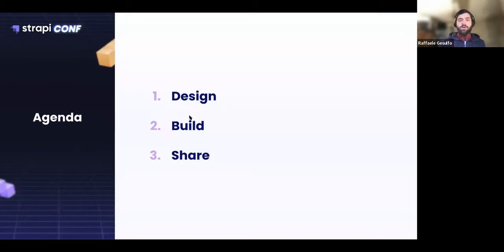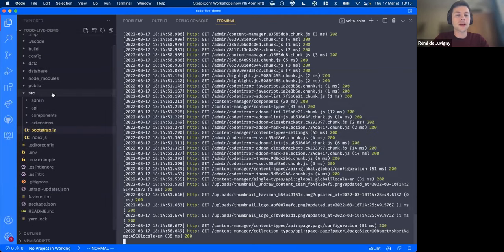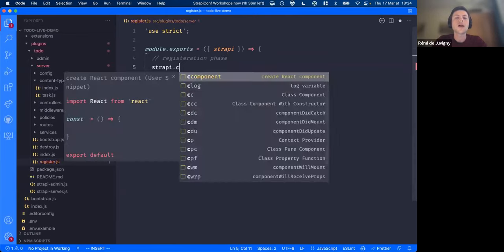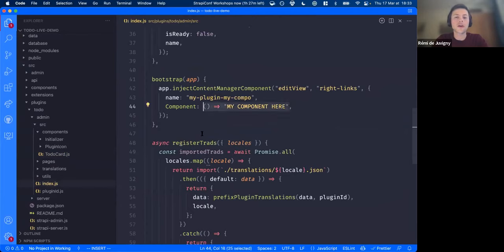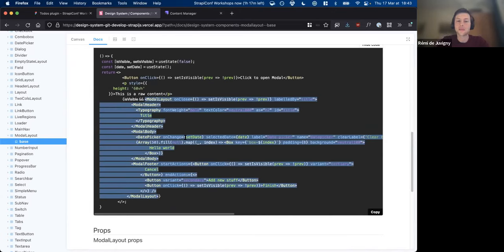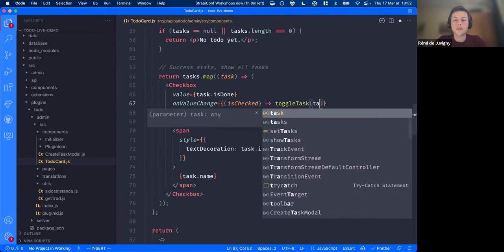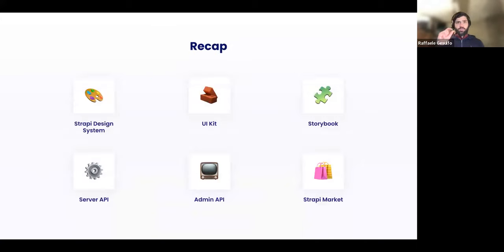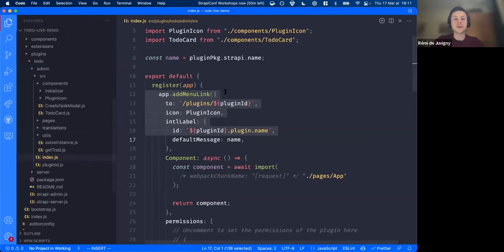Building, Shipping, and Sharing Plugins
Rémi, Software engineer, and Raffaele, Product Designer, both work in the Expansion squad at Strapi. Their mission: build a thriving ecosystem around Strapi.

A lot has been going on in the past few months behind the scene to bring this vision to life. Thanks to Strapi v4, a new plugin API, a robust Design System, and improved documentation, you have all the tools to create your first Strapi plugin.

In this session, we’ll walk you through the whole development process, from the idea to publishing it. We’ll even go a step further and tell you more about how to submit your plugin to our new marketplace to get extra visibility from the community.

Prerequisites: knowledge in JavaScript and React

Skills level: intermediate